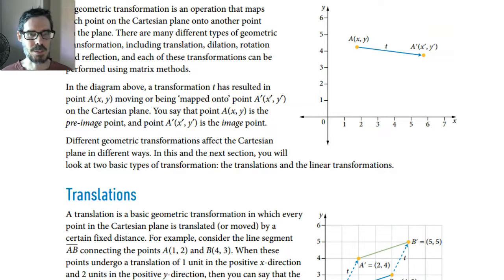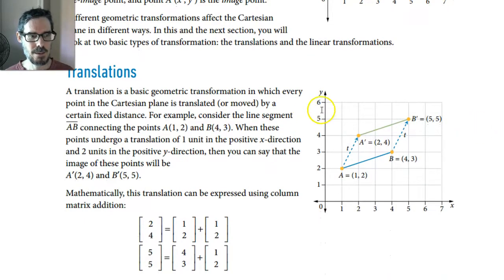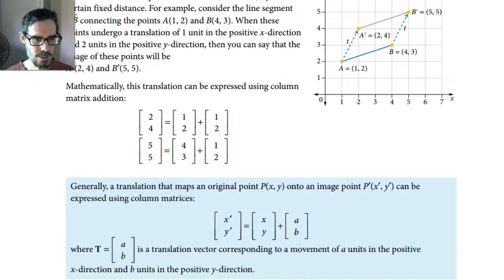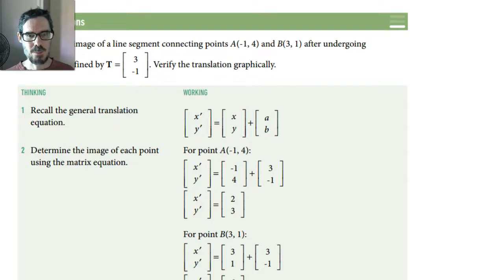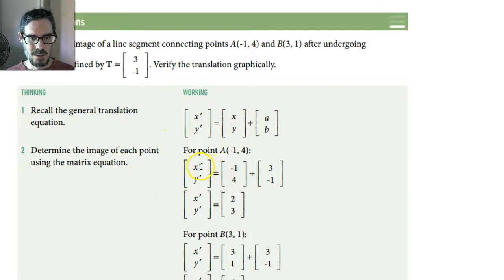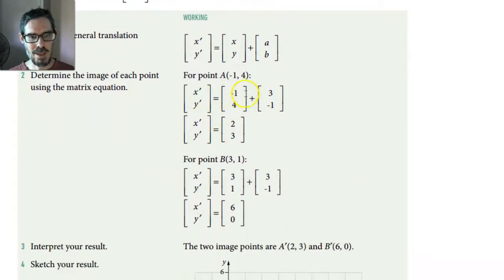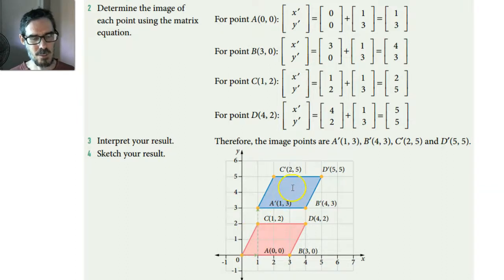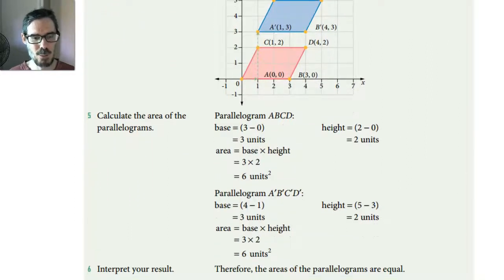8 5a Translations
Column matrix as a 2D translation